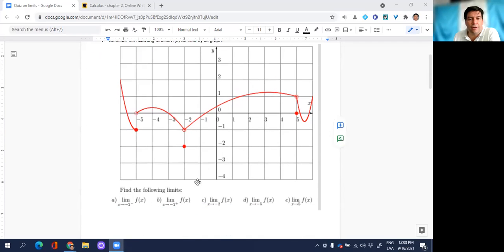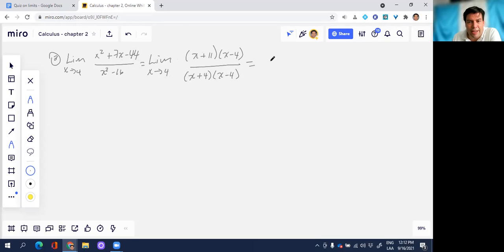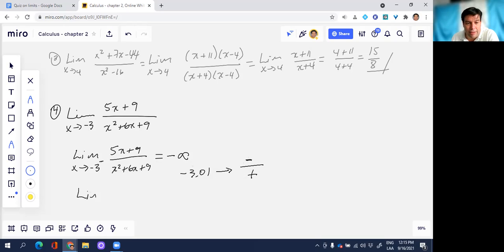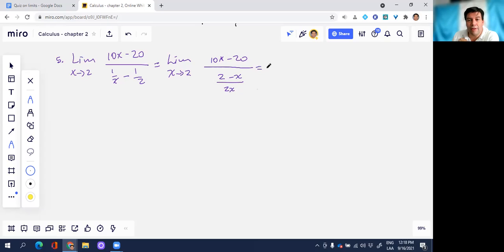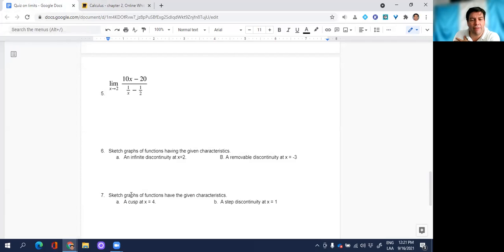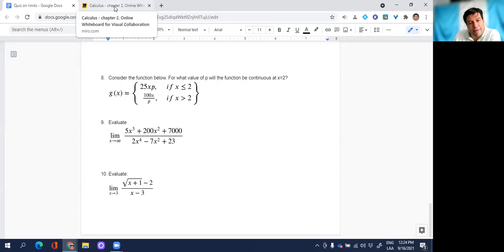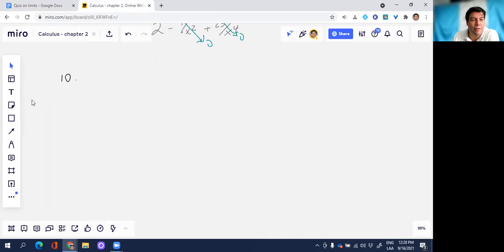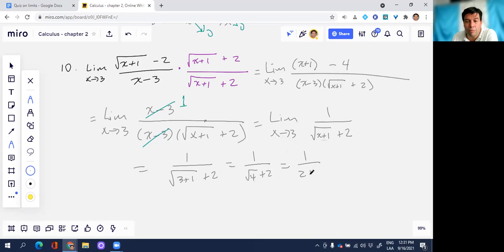solving short quiz on limits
A few limits from graphs.
Some limits algebraically, including infinite limits.
Also, a limit to infinity.